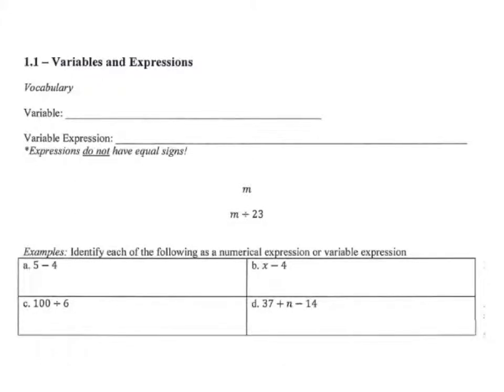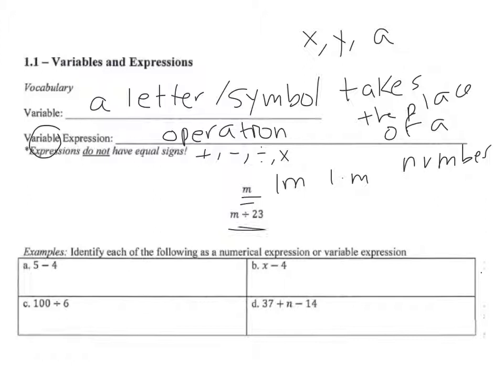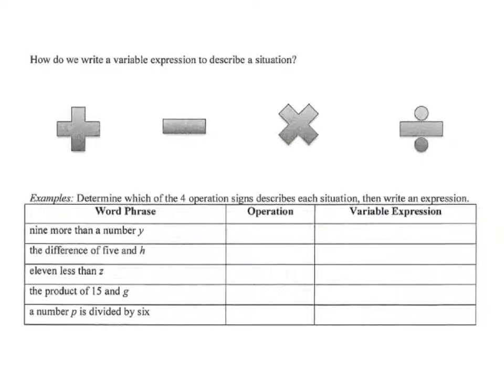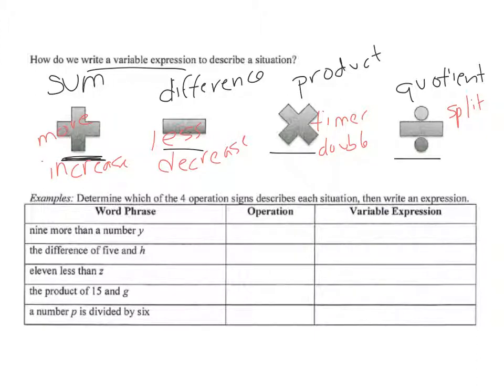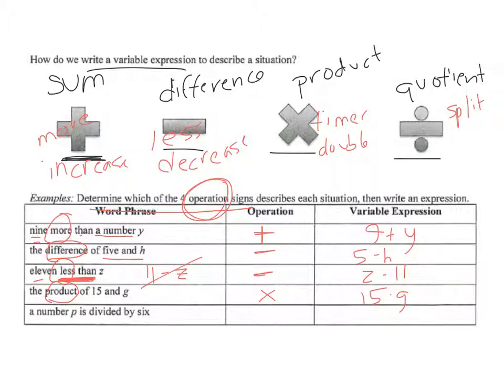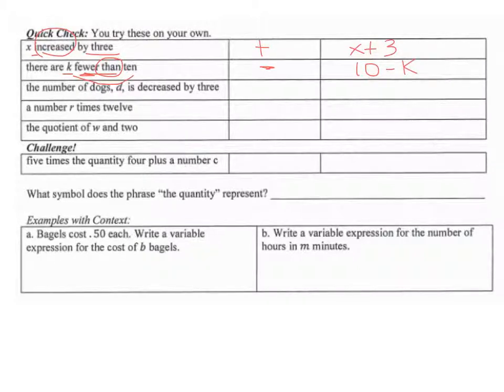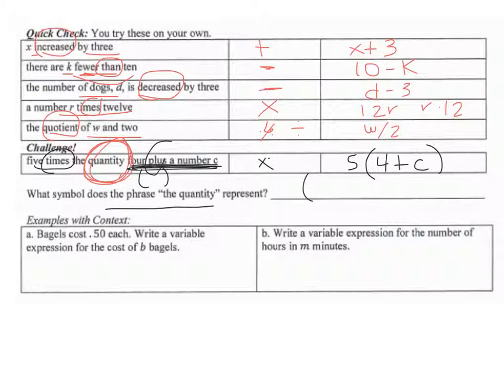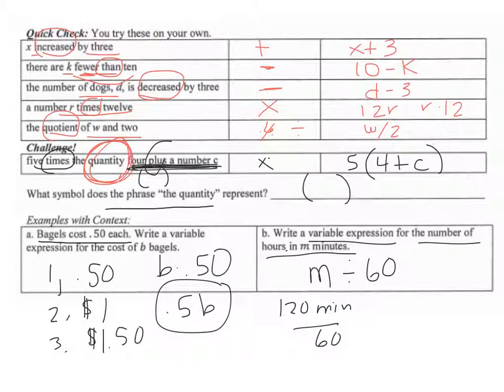Pre-Algebra Explanation 1.1